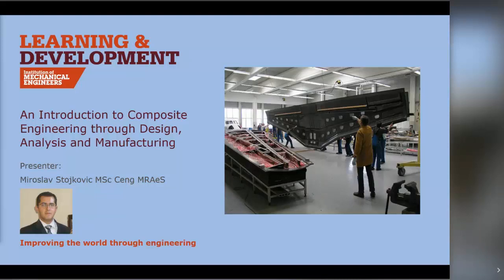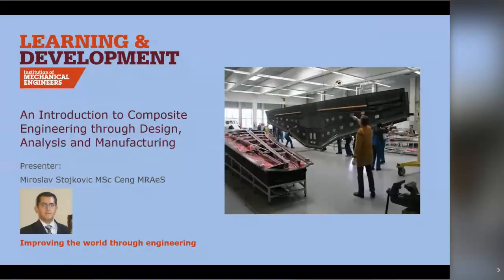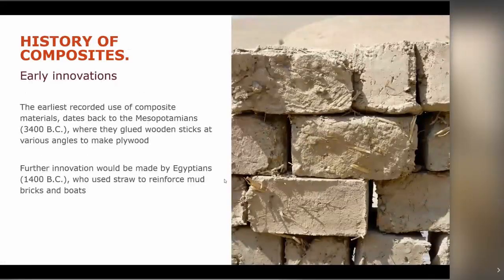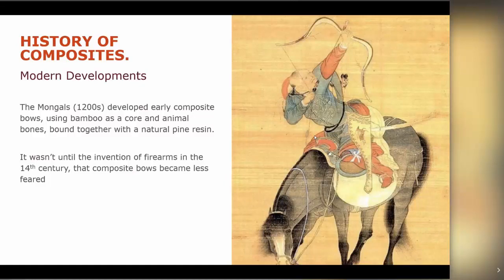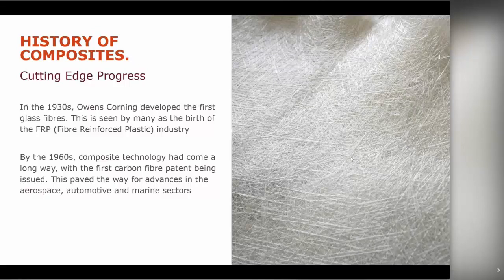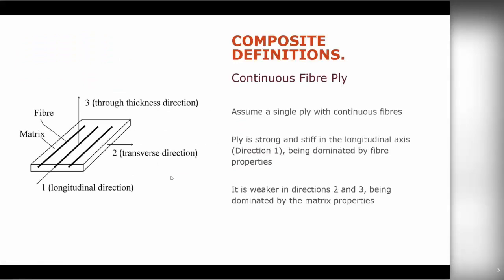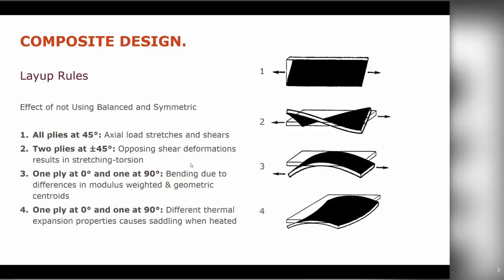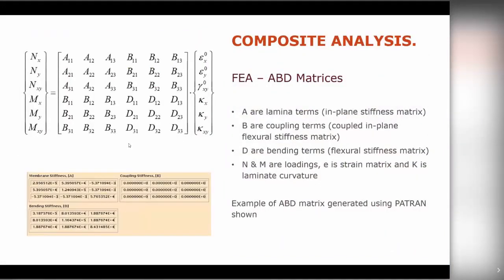An Introduction To Composite Engineering Through Design, Analysis and Manufacturing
In this webinar we cover composite engineering through the engineering lifecycle from design to analysis, manufacture and certification. The journey of composites begins with their constituent elements, where special considerations must be made before conceptual design. Analysis is carried out in conjunction with design phase, through multiple loops to ensure an efficient structure. Manufacturing is also considered at every stage of development and is one of the most important aspects of the process. Finally quality assessments, testing and certification is covered. The interconnectivity of each aspect of engineering is extremely important with composites and is discussed in detail during the webinar. Emphasis is placed on real world applications, based on significant experience from the aerospace sector.